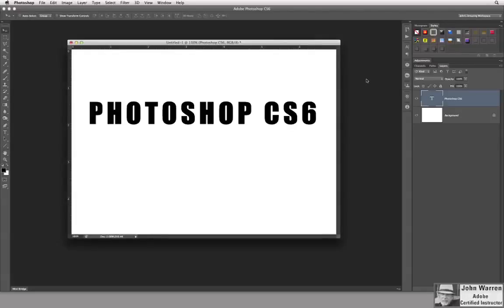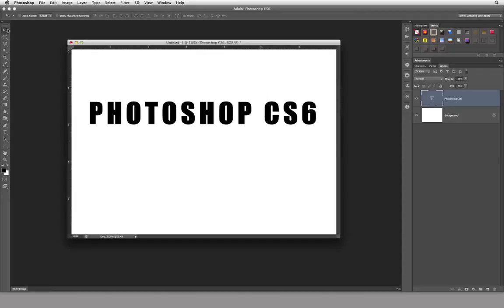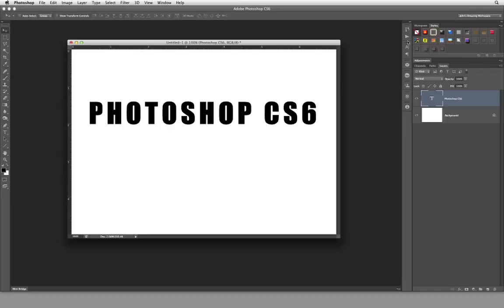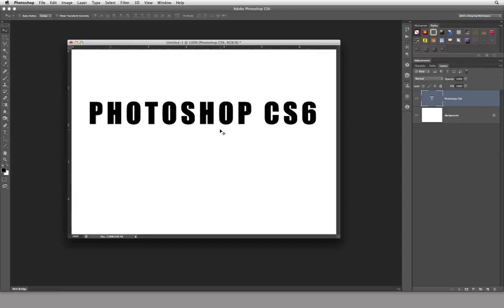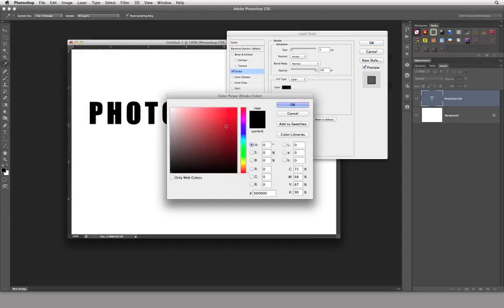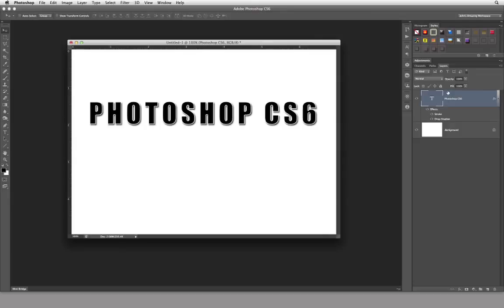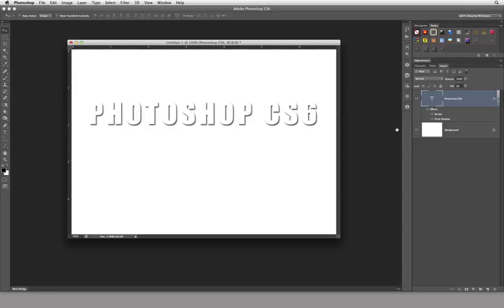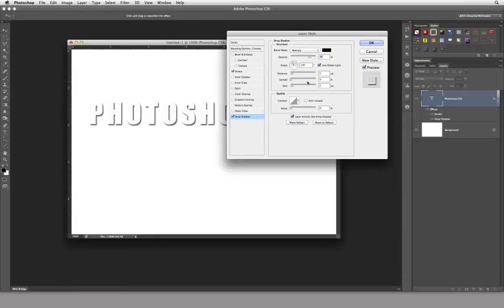55 Layer Opacity and Fill Settings